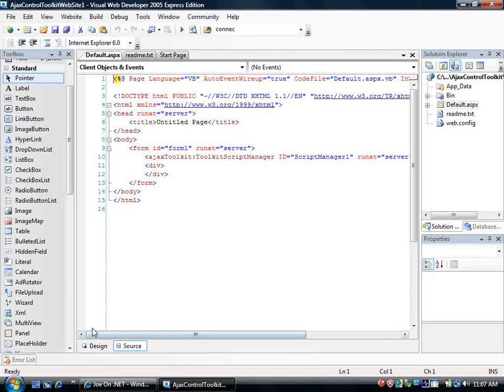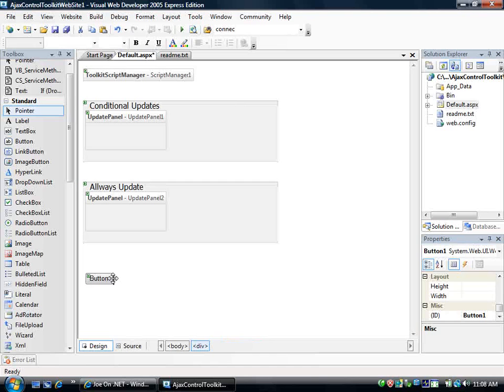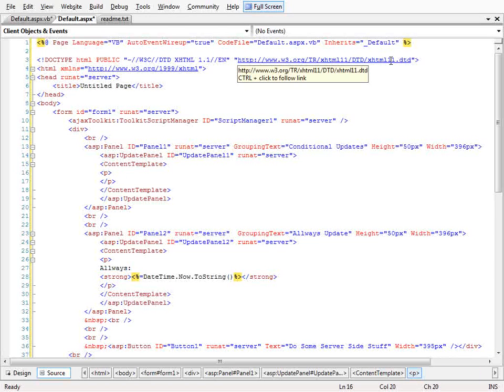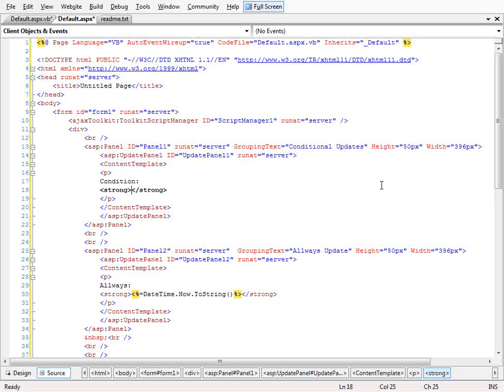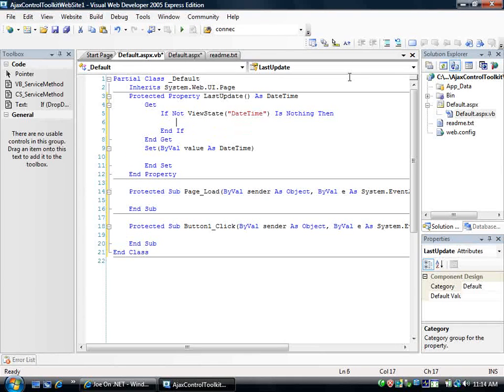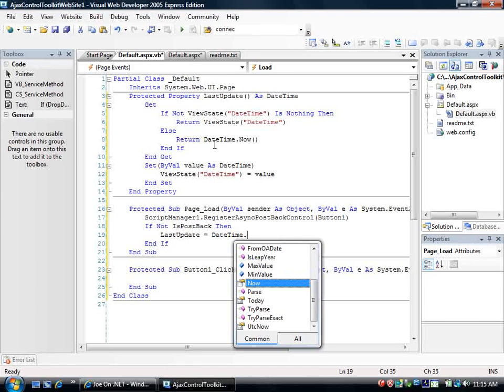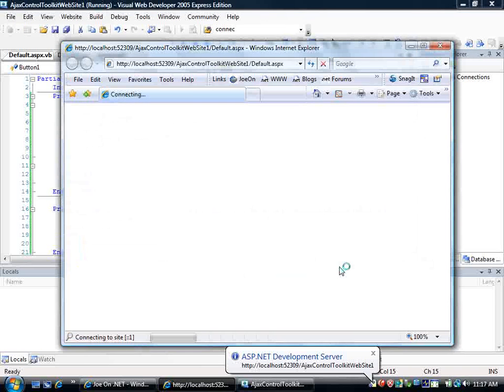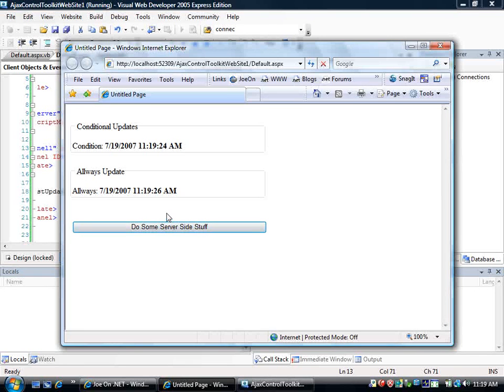HDI AJAX UpdatePanel ServerUpdate